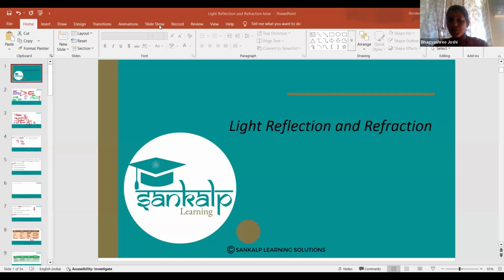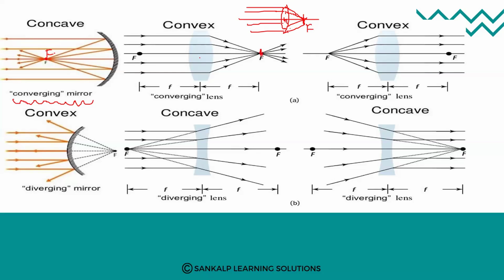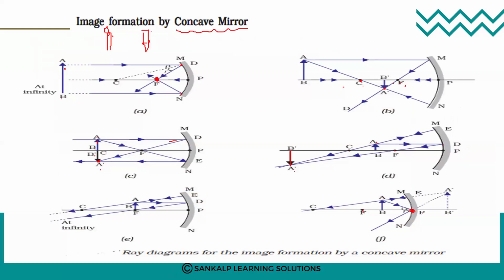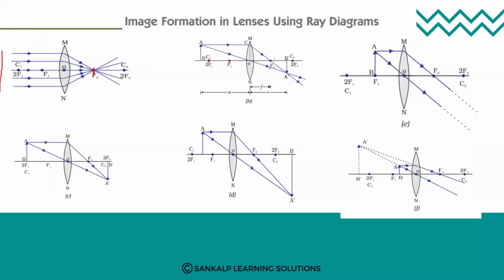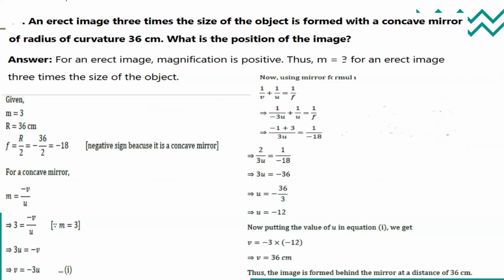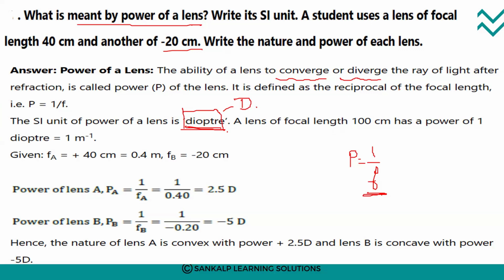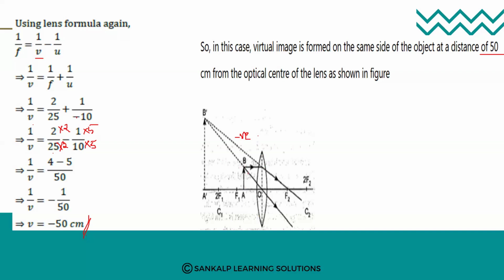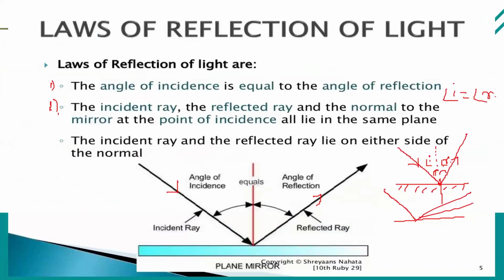KRIES - Light reflection and reflection - Maths - Session 82